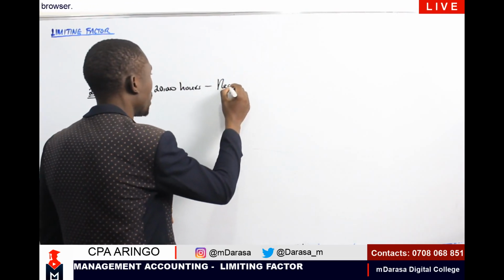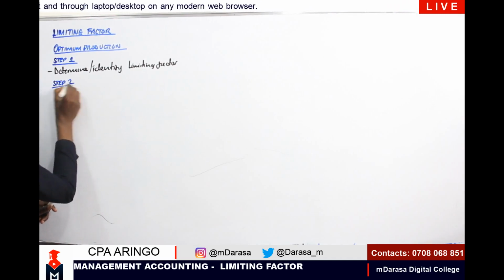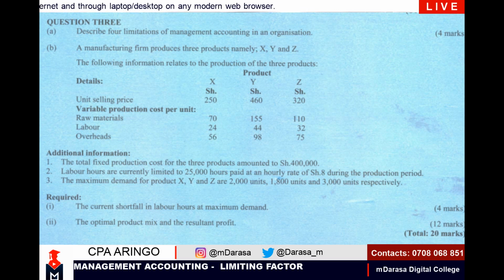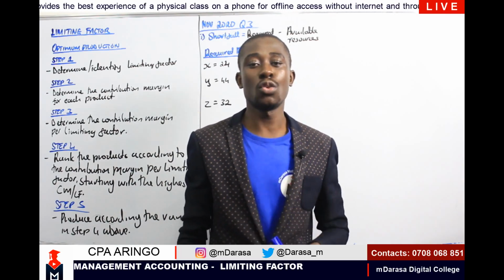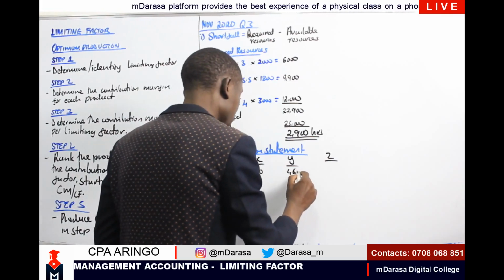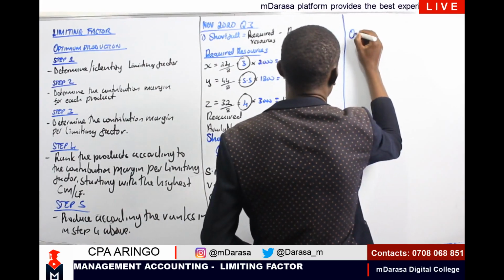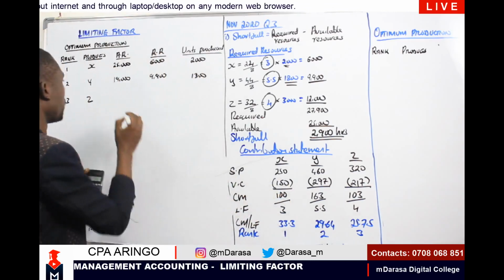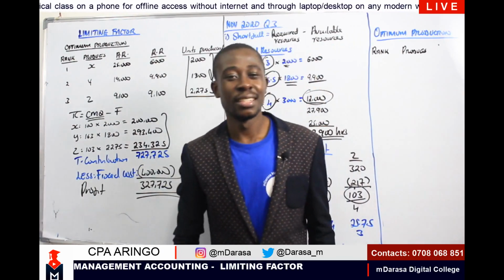MANAGEMENT ACCOUNTING - LIMITING FACTOR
For KASNEB & ACCA students. Limiting factor a concept under application of Marginal costing and short term planning & decision making.

To get full course video download mDarasa App from playstore or use this